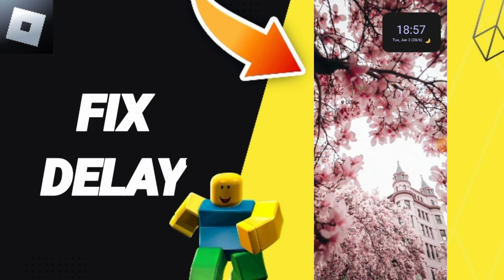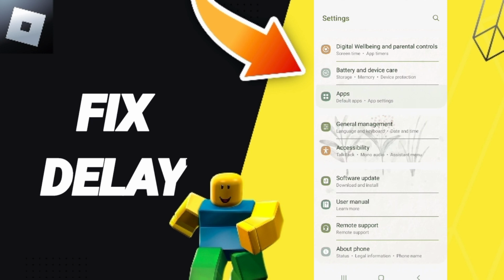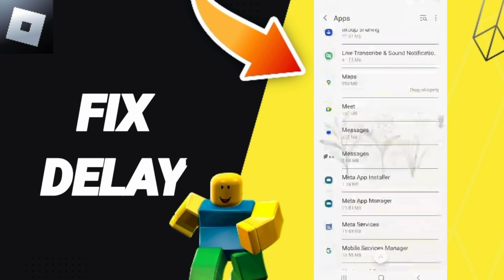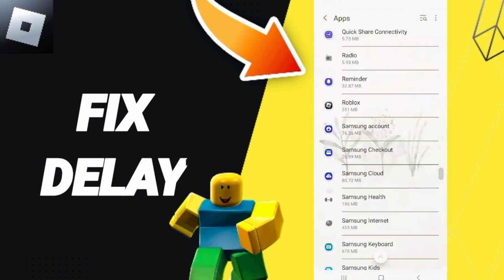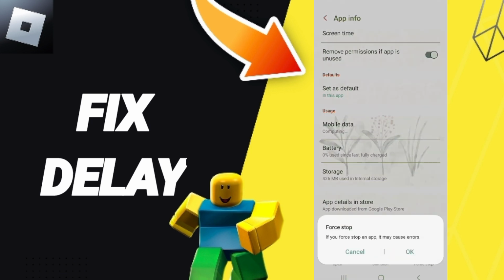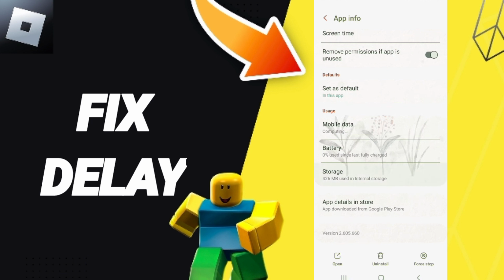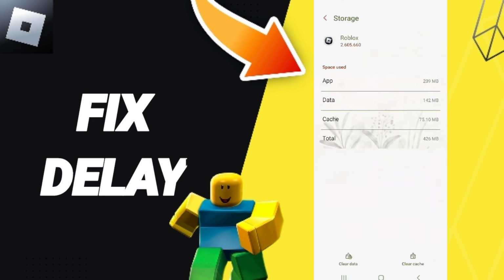How To Fix Delay On Roblox App 2024